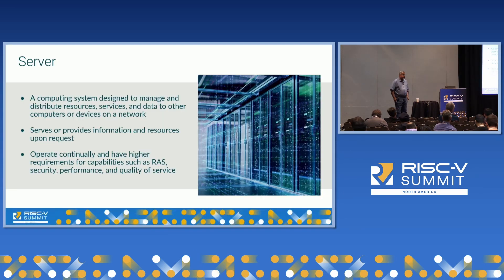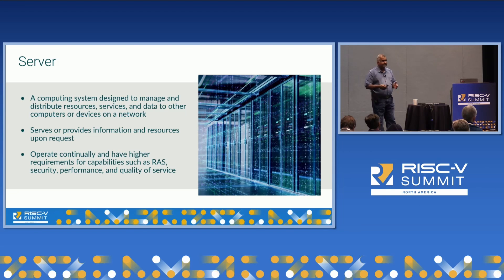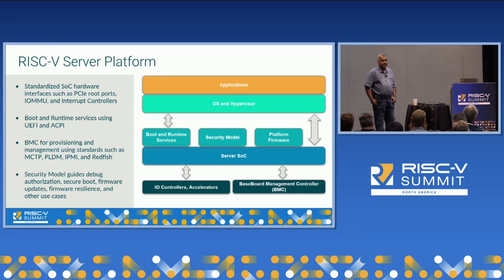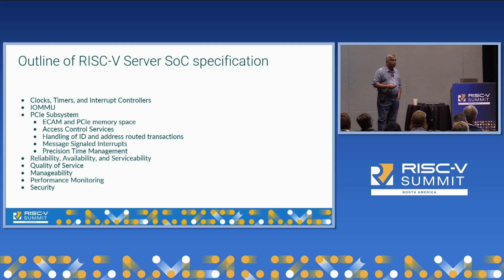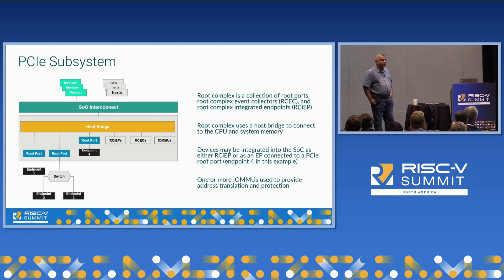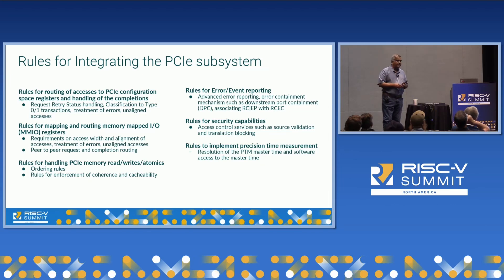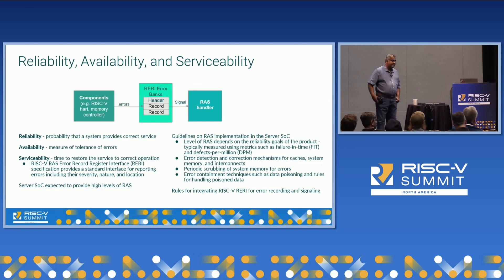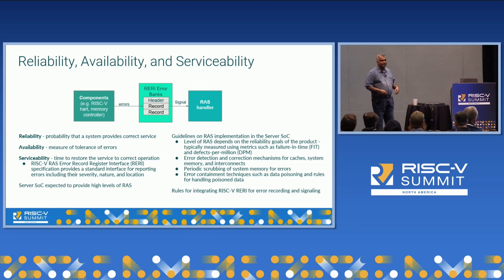RISC-V Server SoC Standardization - Ved Shanbhogue, Rivos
Join us to explore the RISC-V Server Ecosystem enablement discussion, a standardization effort to ensure compatibility and reliability across RISC-V server SoCs. This talk will cover key hardware capabilities, including harts, timers, PCIe root complexes, and management features, and explain how this specification simplifies OS and hypervisor support. Attendees will learn about the collaborative efforts and partnerships driving this initiative and its impact on high-performance server applications. Discover how this work will shape the future of RISC-V in server computing.specification.